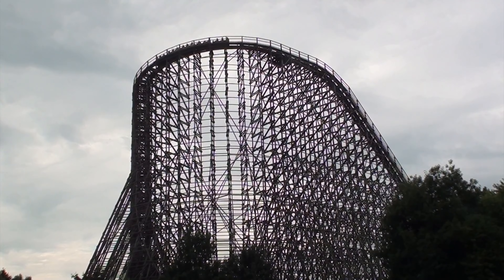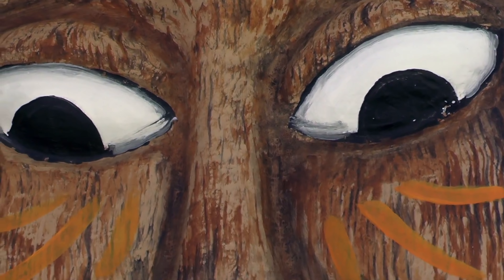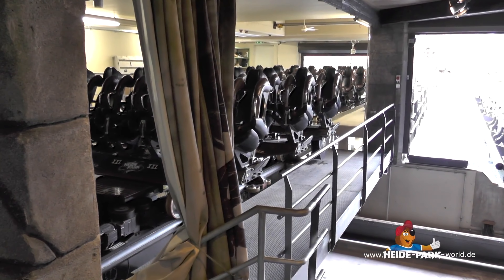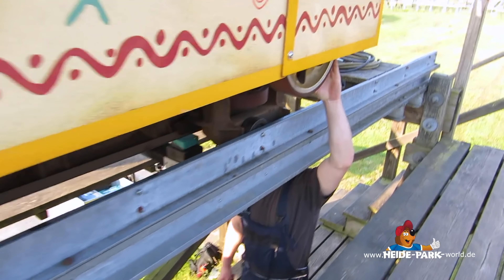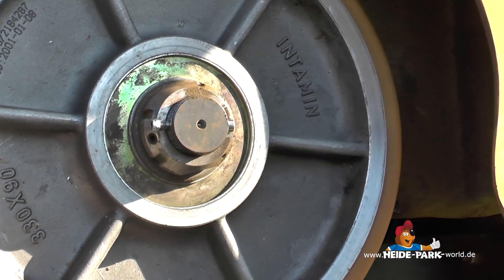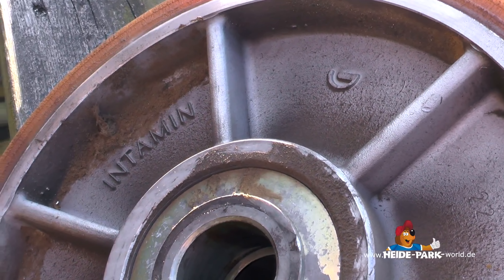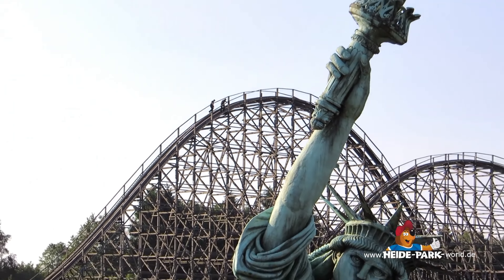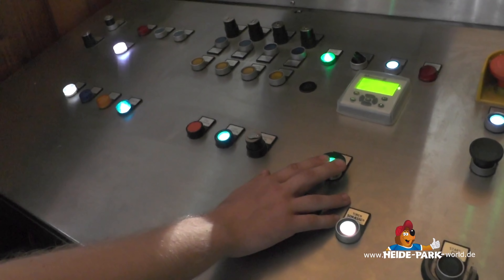Reportage: Ein Tag an "Colossos" im Heide Park Resort (2016)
Colossos dominiert seit 2001 die Skyline des Heide Park Resort. Im Juli 2016 kam es zur Schließung des gigantischen Highlights des Parks. Anfang Juni 2016 waren wir für euch noch unterwegs und haben die Reportage „Ein Tag an Colossos“ produziert.
In diesem Video könnt ihr die täglichen Instandhaltungsmaßnahmen an der von Intamin gebauten Holzachterbahn hautnah miterleben.